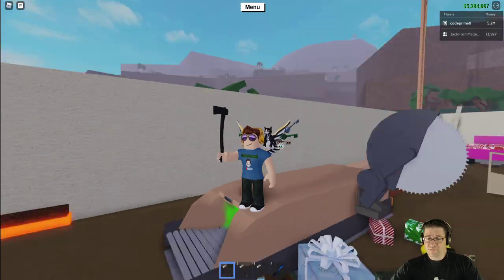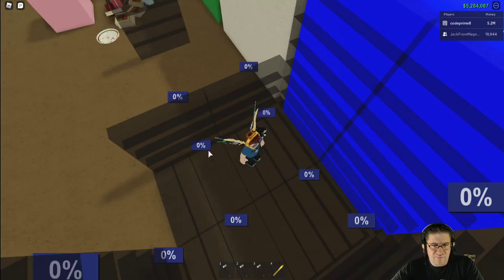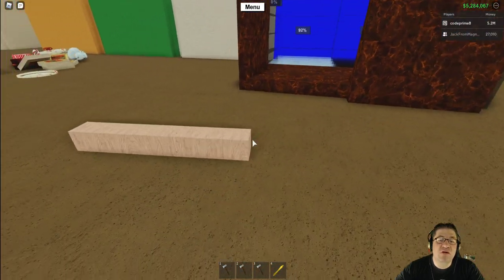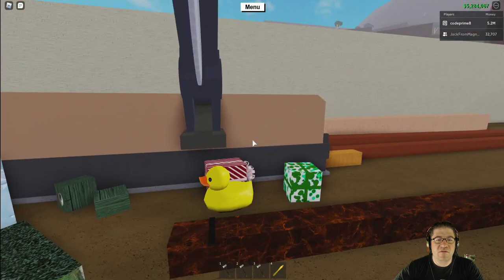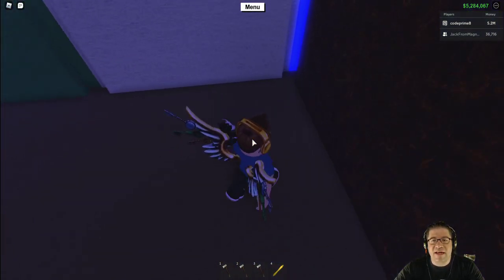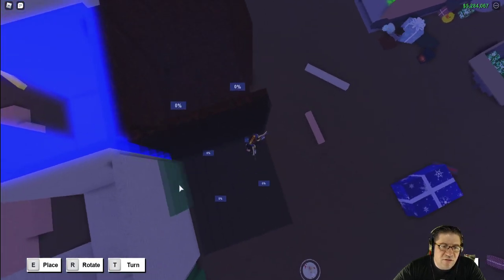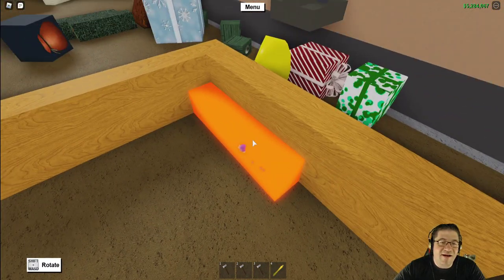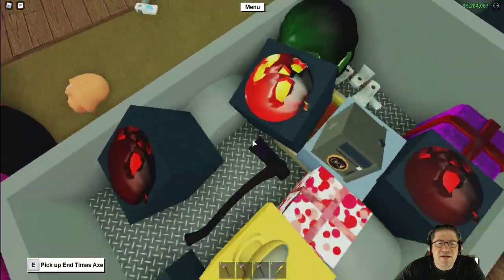Roblox - Lumber Tycoon 2 - Save Your Spook Wood!!!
In this episode of Roblox Lumber Tycoon 2, we save on using our spook wood, and space it out so we can get the most out of our build. Love you all. (note this video does not show you where to look where to find or how to get spook wood or sinister wood.)